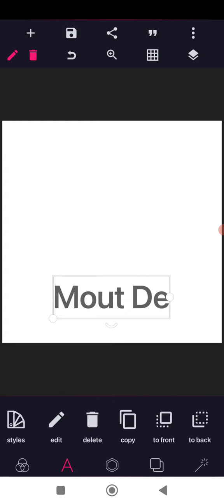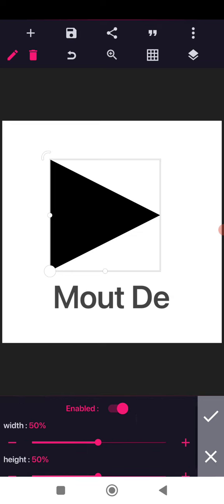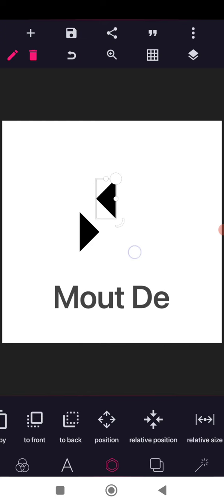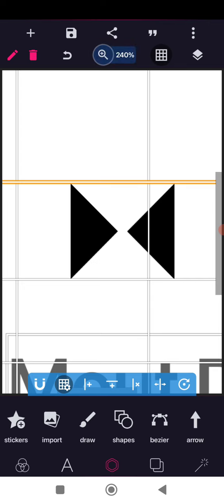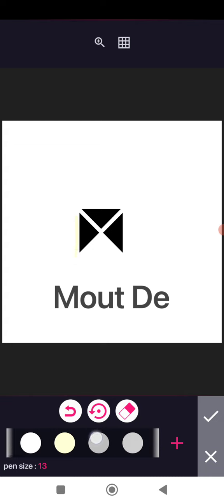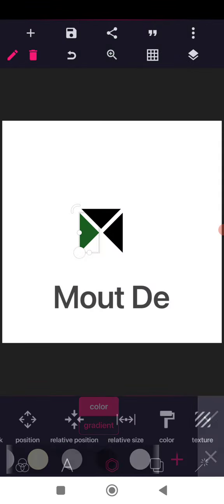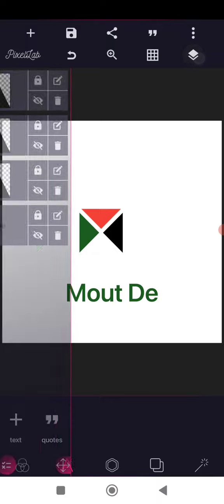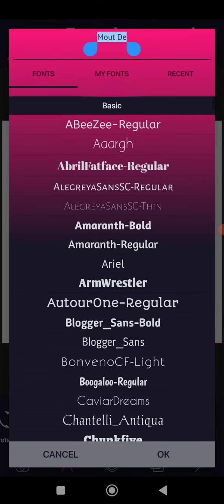SIMPLE LOGO DESIGN ON PIXELLAB